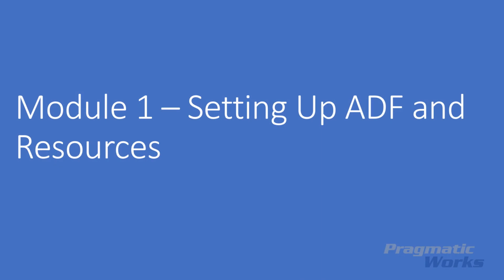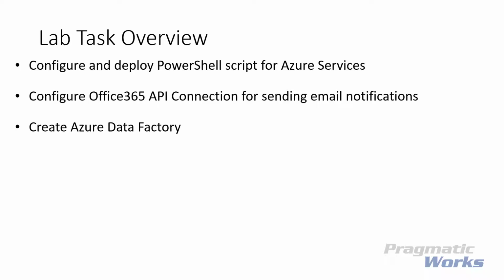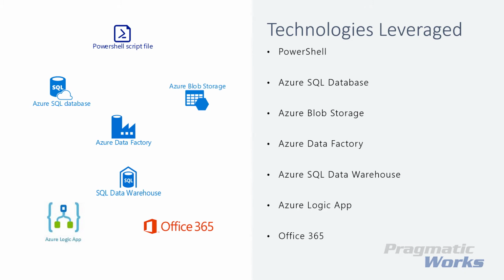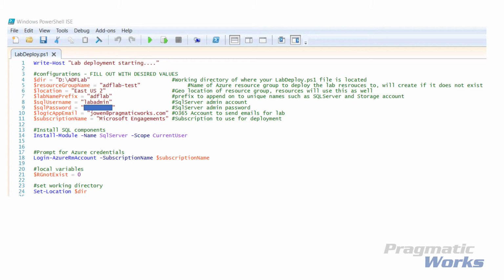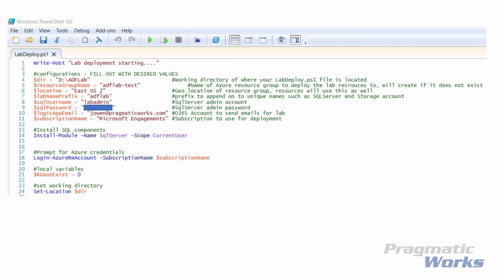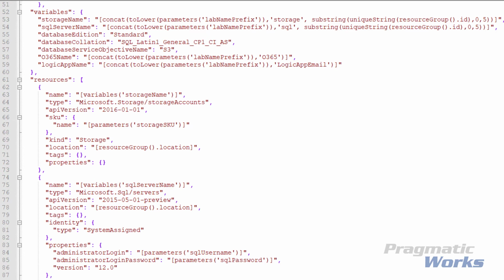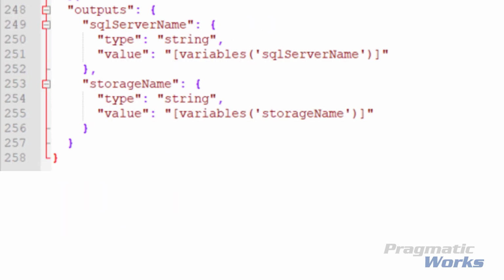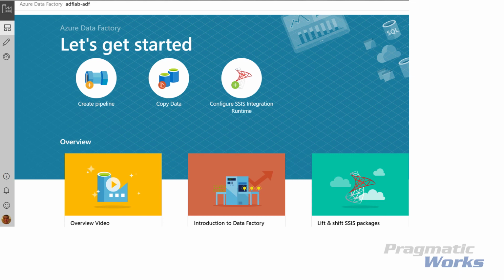Azure Data Factory Hands-on Lab V2 - Setting up ADF V2 and Resource Groups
This is the Lab 1 overview video accompanying the hands-on lab for ADF V2 located